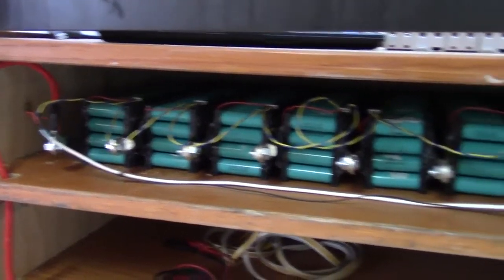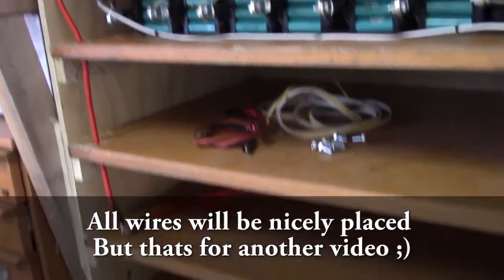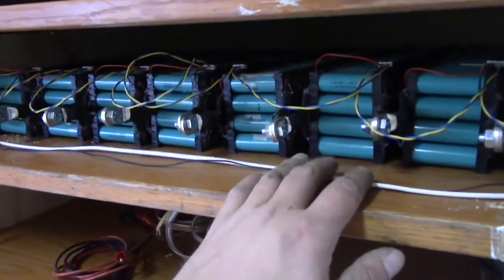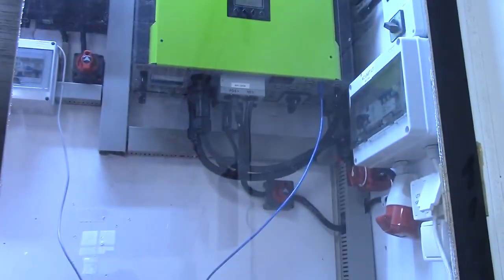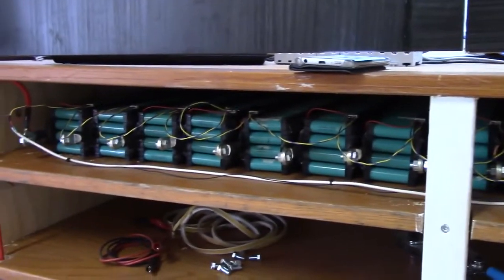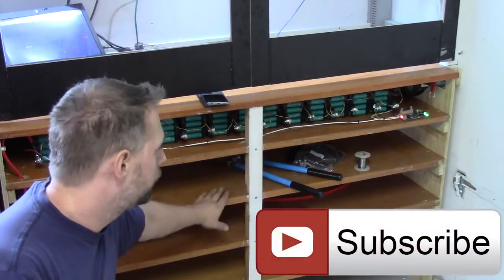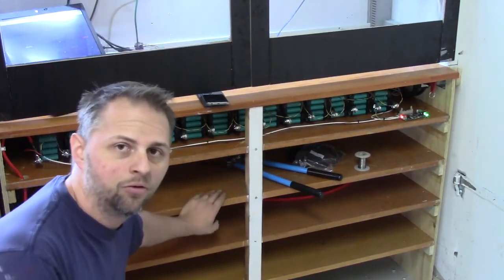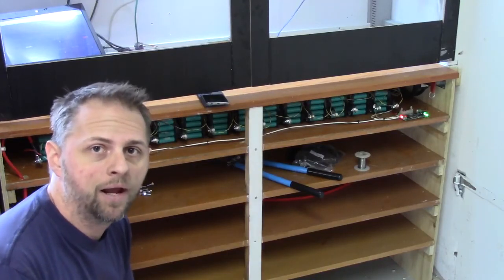Home made 10kWh of 18650 cells added to my power wall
Home made 10kWh of 18650 cells added to my power wall,solar system
Added 10kWh of 18650 cells from laptops to my tesla inspired DIY powerwall charged by my 17kW solar system!  Powering my WHOLE house now!

Links
To my site and current solar layout:

Dont forget to visit Peters youtube channel!